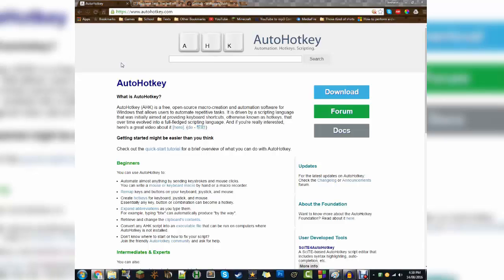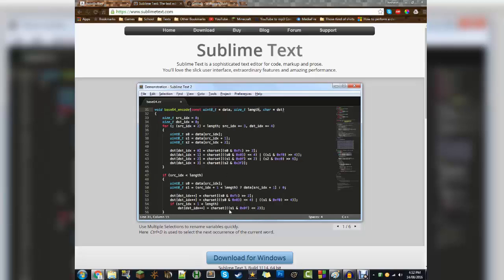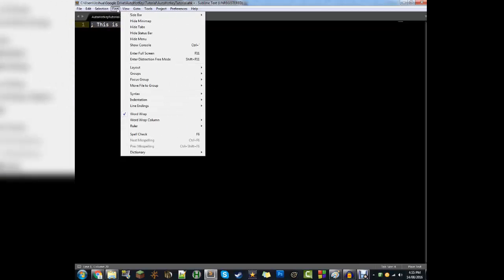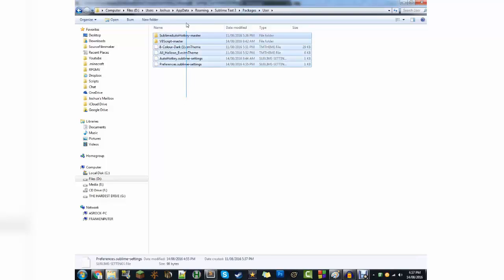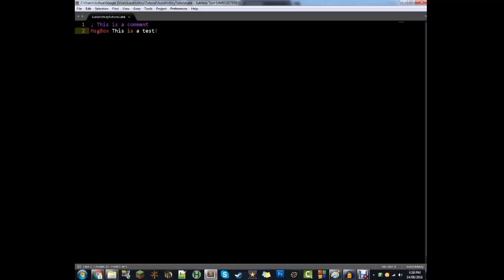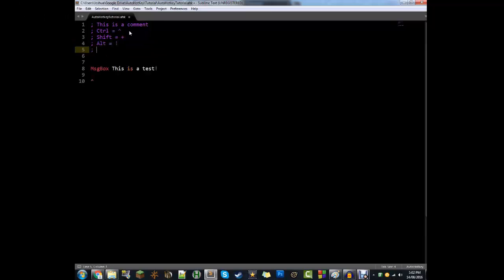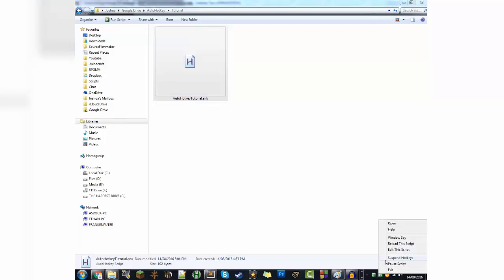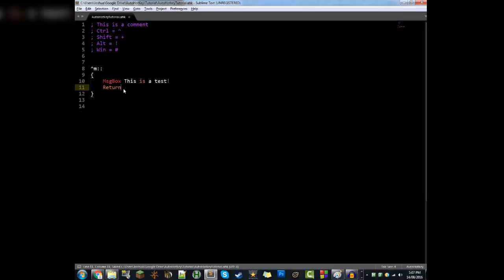The Basics | AutoHotkey Tutorial #1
Hey guys, Joshalot here!
Today, I show you how to use the basics of AutoHotkey!